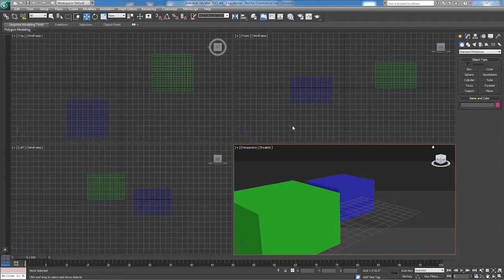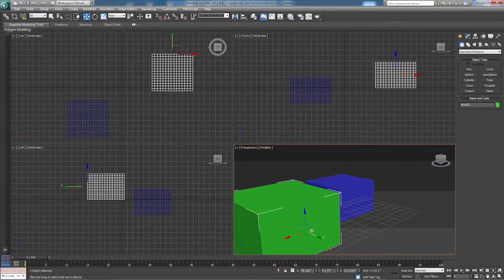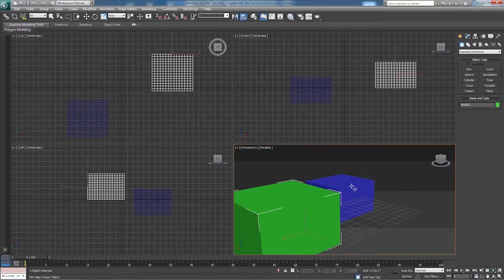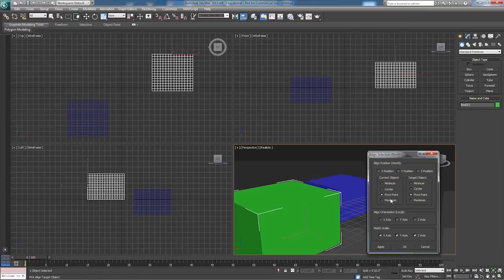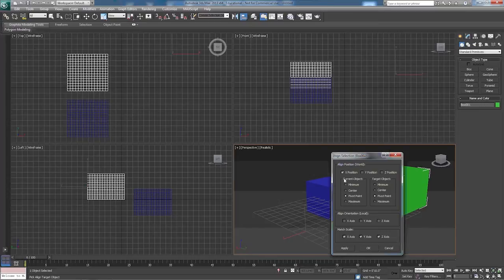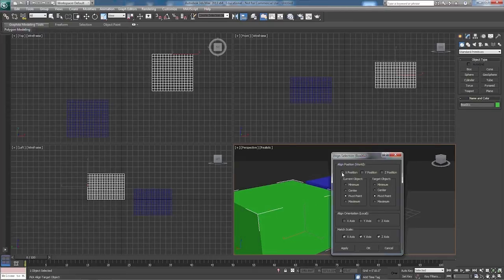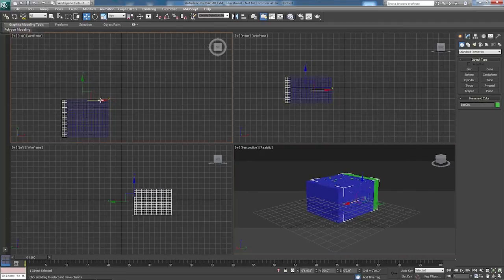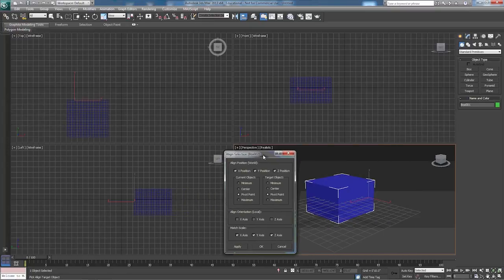3D Max Align Objects Tutorial 005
3D Max tutorial on alignment of objects.